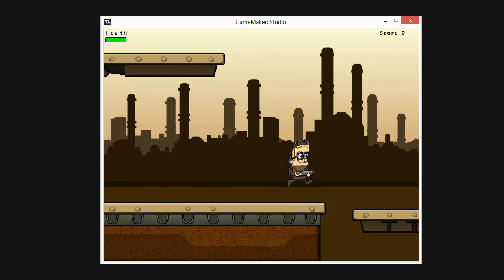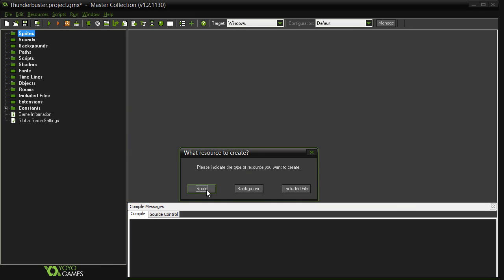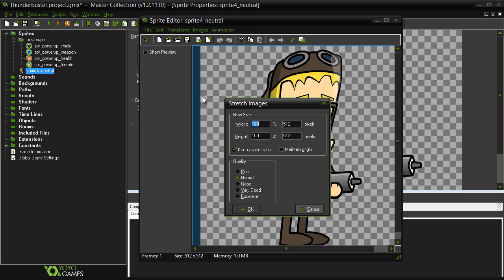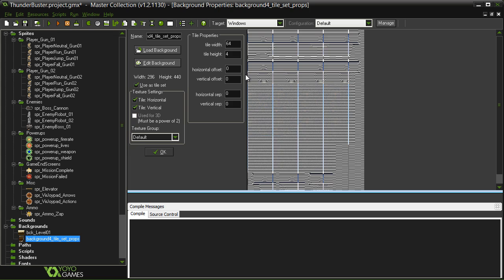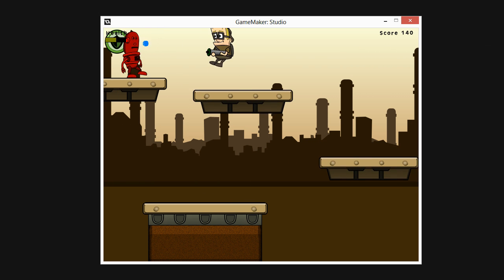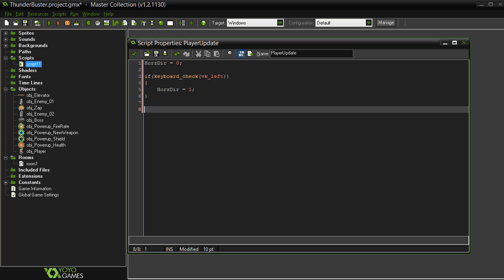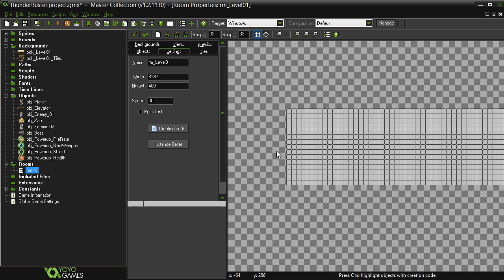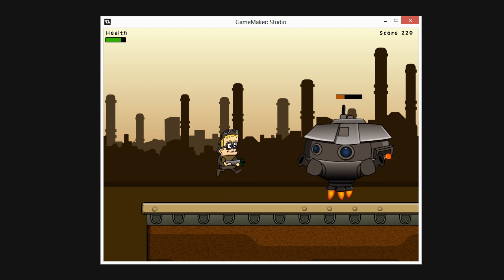Side-Scrolling Platformer in GameMaker: Studio Pt. 1 (3dm Promo)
In this course, Alan Thorn is going to walk through the process of creating your very own side scrolling platformer using GameMaker:Studio!  In part 1, Alan will be covering the basics of getting y our project setup as well as getting your assets into the game!